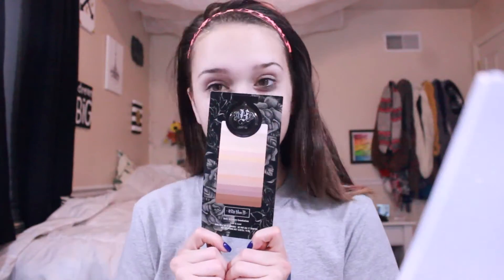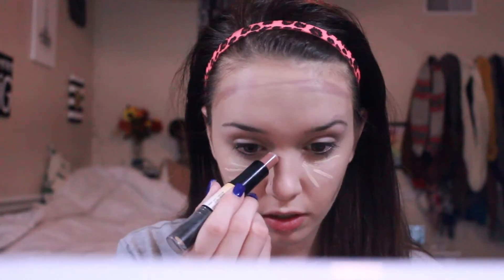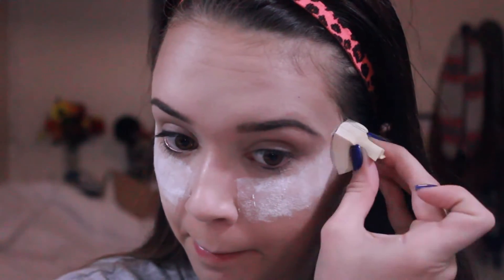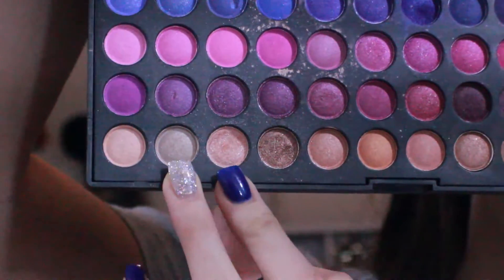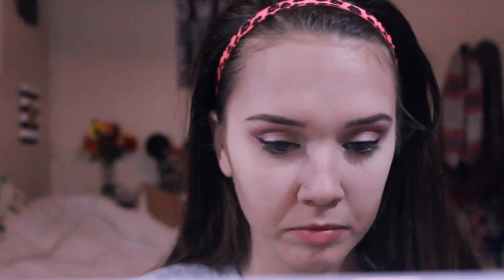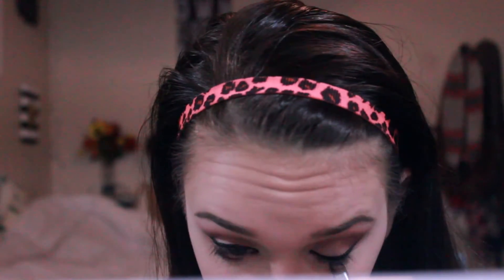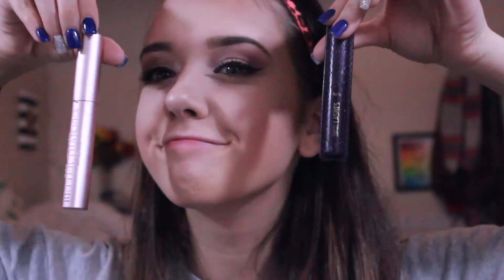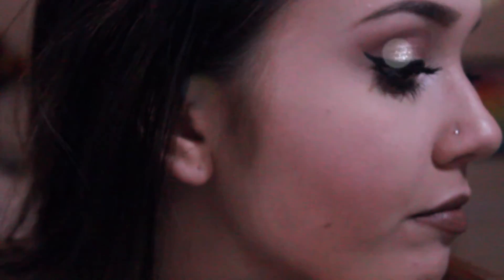PROM MAKEUP LOOK | FT. DOLCE K BY KYLIE JENNER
GUYS I DONT HAVE A STRIKE ON MY CHANNEL ANYMORE!
WOOOOOO!!! AHFJNFVNVFKNVIAEVBAOUWJLKLAKLBC

anyways, let me know some makeup looks you guys want to see for prom!!

thanks yall for watching!

xoxo -aly